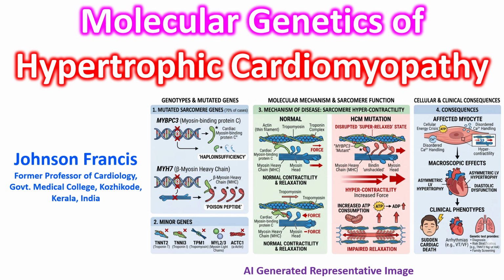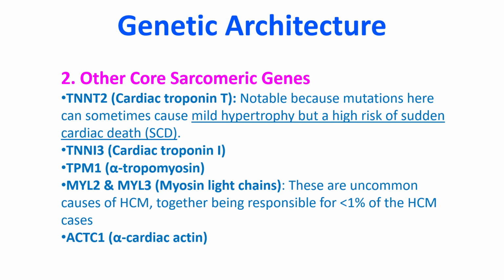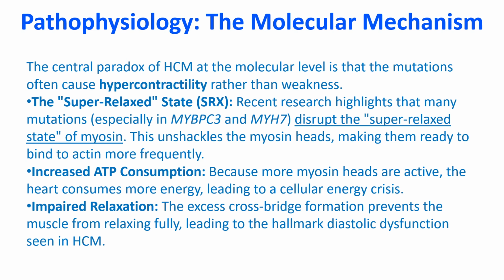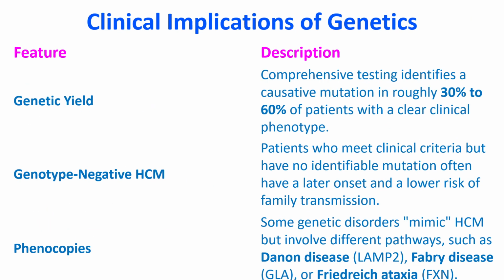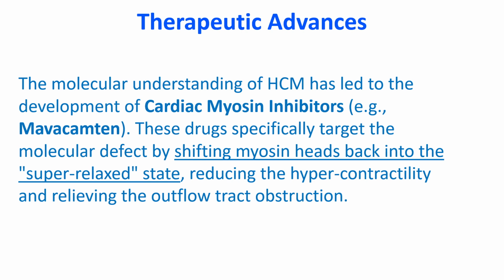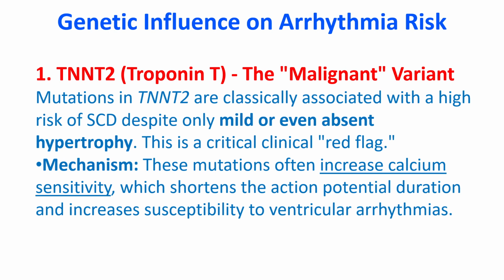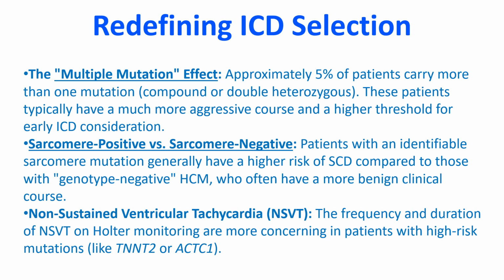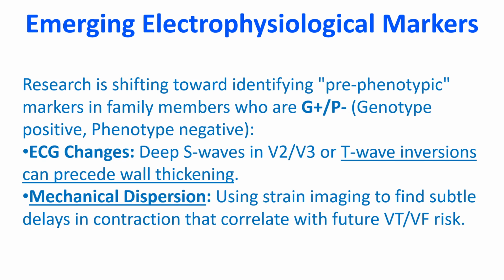Molecular Genetics of Hypertrophic Cardiomyopathy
Hypertrophic Cardiomyopathy (HCM) is primarily recognized as a disease of the sarcomere—the fundamental contractile unit of the cardiac muscle cell. It is the most common transitionally inherited cardiac disorder, typically following an autosomal dominant pattern.